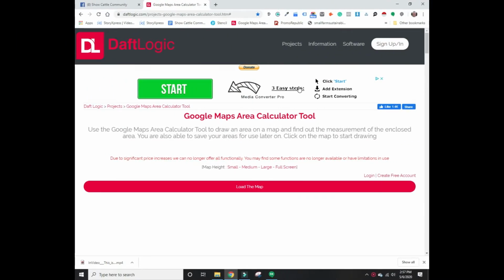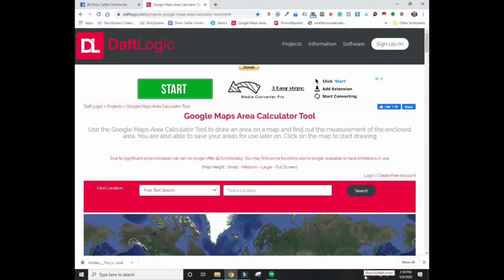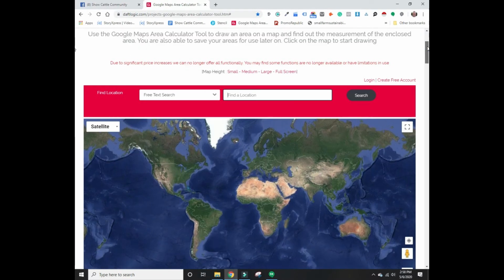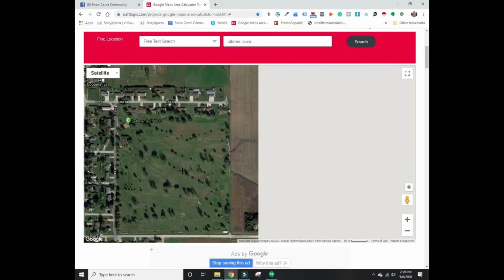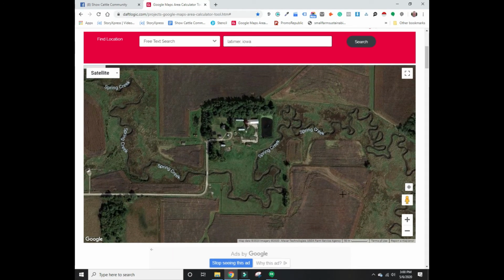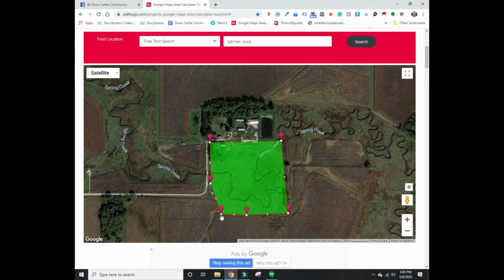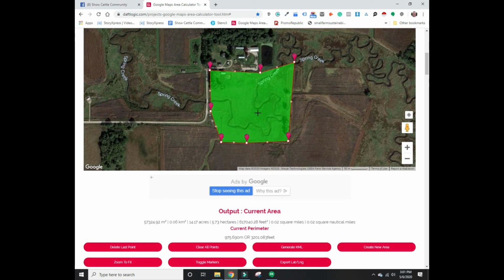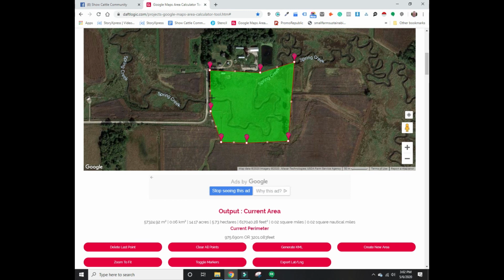How to Find the Number of Acres - Free & Simple Acreage Calculator Tool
Find the number of acres in a certain area using a simple acreage calculator to measure land area and perimeter. Find the number of acres in any land parcel using this tool that overlays Google Maps.